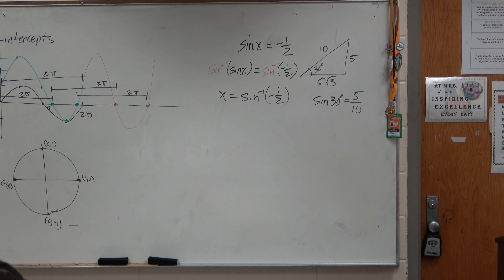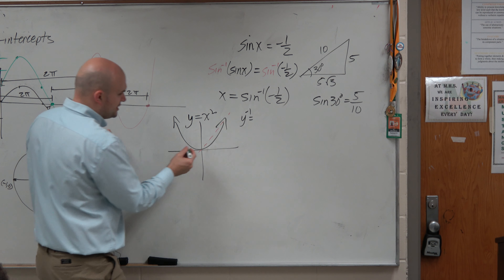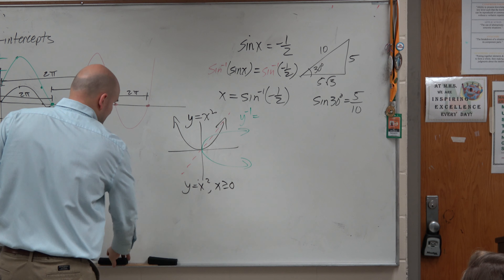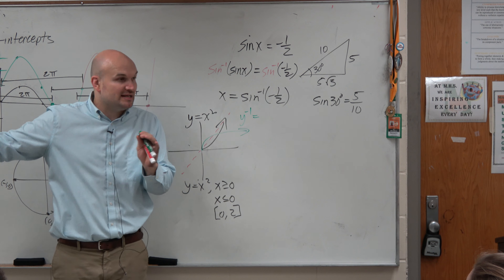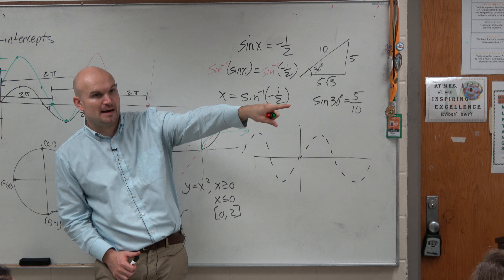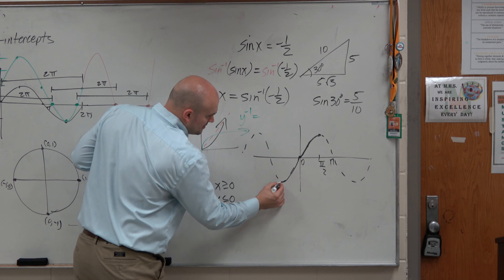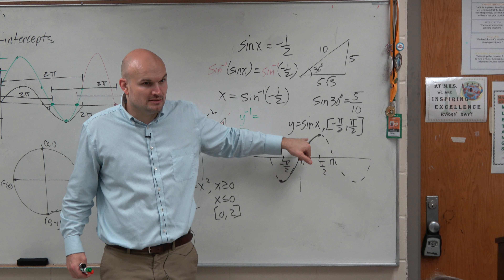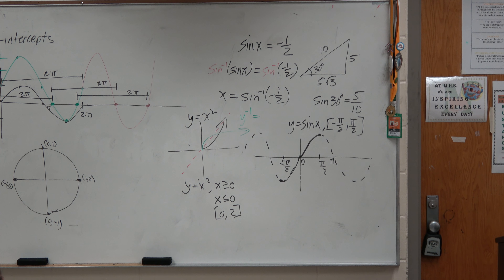Why do we need restrictions on inverse trig functions